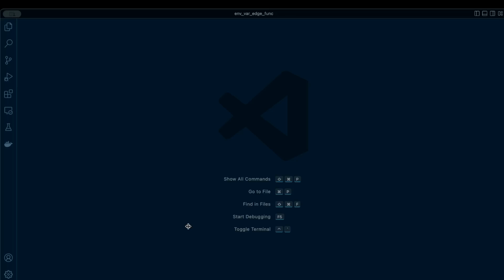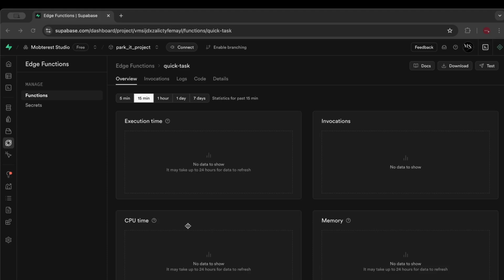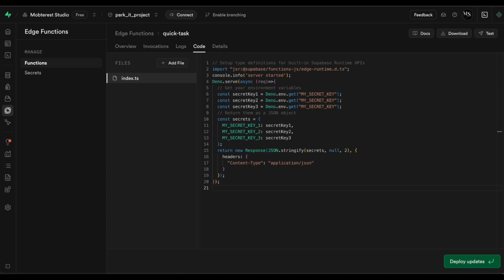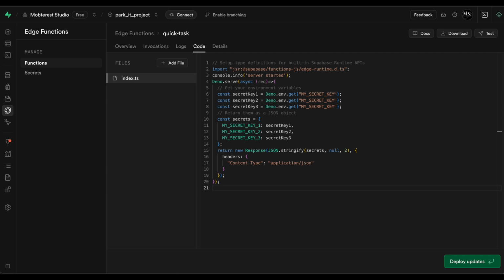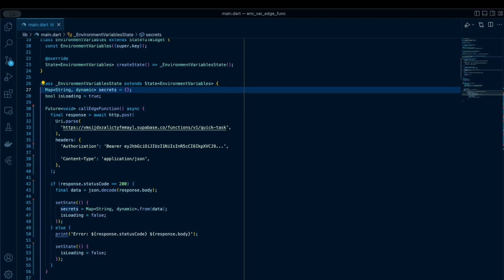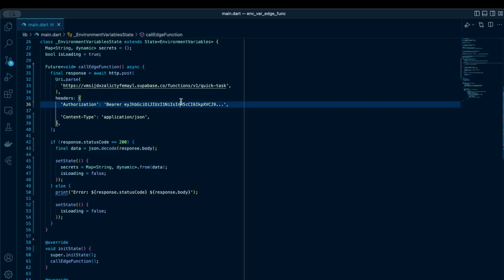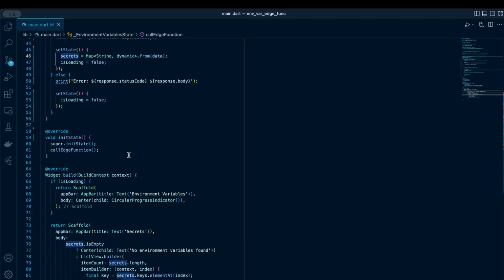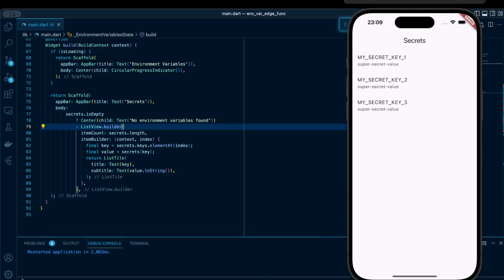How to Manage Environment Variable using Supabase Edge Functions in Flutter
In this step-by-step Supabase guide, you'll learn how to manage environment variables using supabase edge functions in flutter. Supabase Edge functions are a great way to separate the client side from the business logic. Perfect for beginners and developers looking to enhance their Flutter projects.

⭐️ Key Features
- Supabase Edge Functions & Flutter

Supabase is a collection of developer tools, all built around Postgres database.

⭐️Get the source code for the Supabase + Flutter tutorial on GitHub
--  starter-kit branch(UI only)
-- full-project branch(UI & Supabase logic)